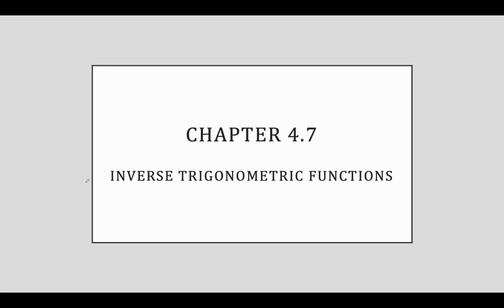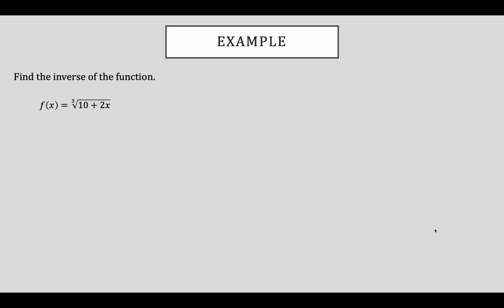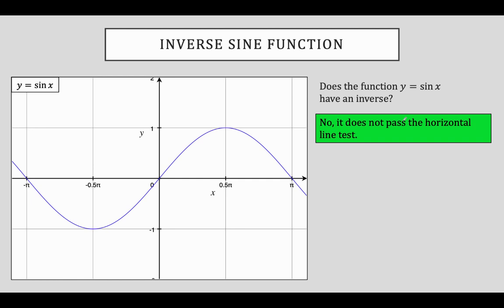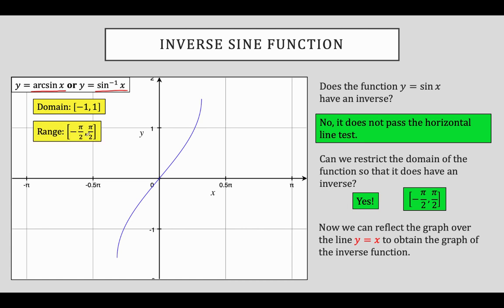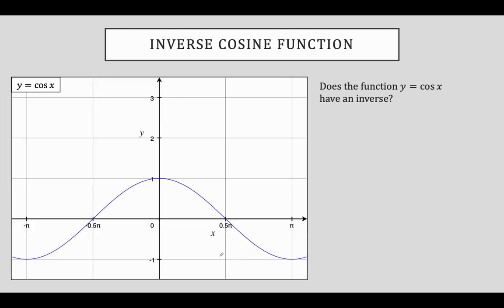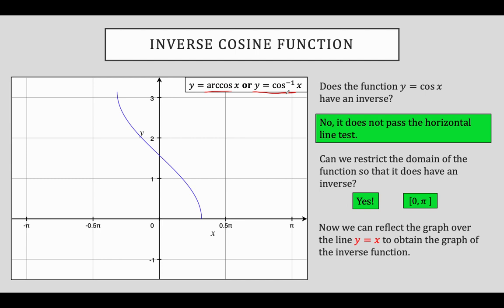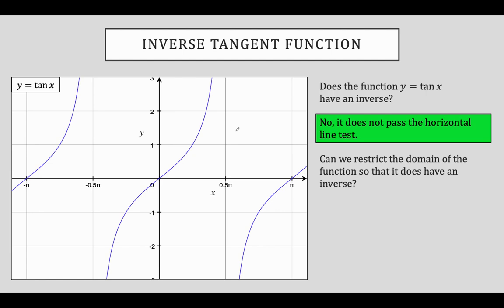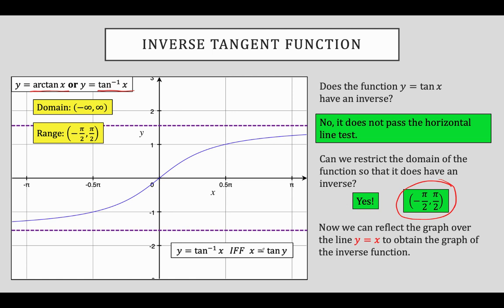Precalculus - Chapter 4.7.1 Definitions of Inverse Trig Functions